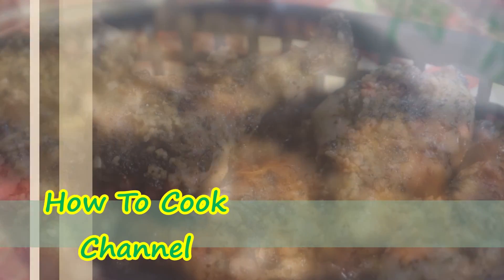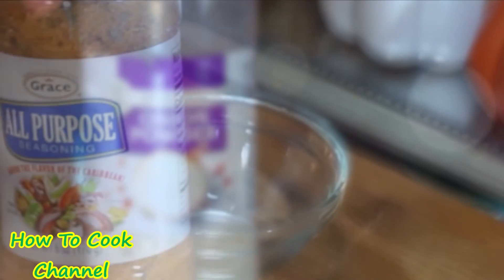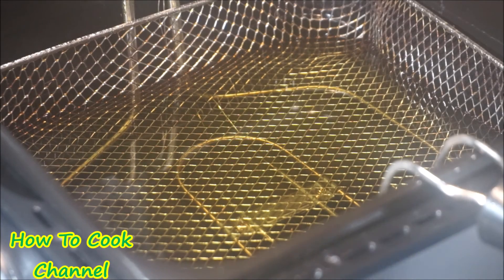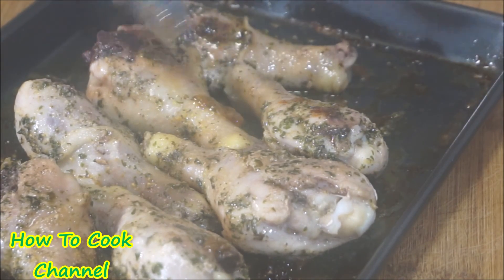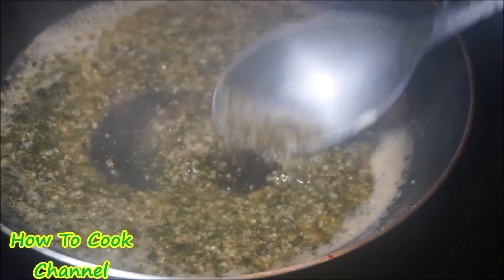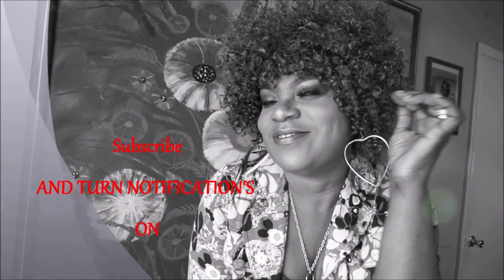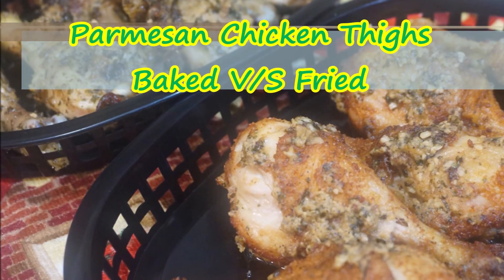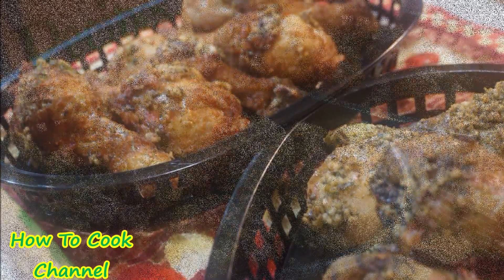JUICY PARMESAN CHICKEN DRUMSTICKS BAKED VS FRIED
Hello my love bug gooooodie
back again with another requested recipe
So you wanted me to make (PARMESAN CHICKEN)
And its here on your table one again better than wingstop

thank you love xoxoxoxoxox….
Share⏩⏩thumbs up👍

let me know down below which on you like best